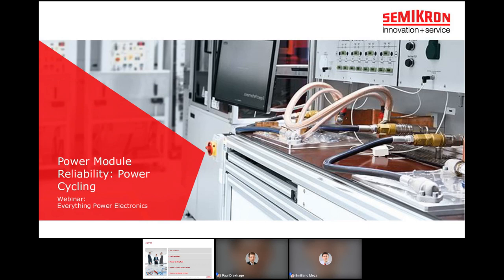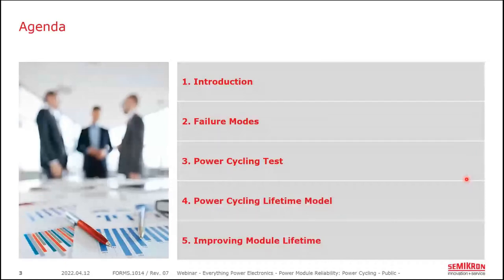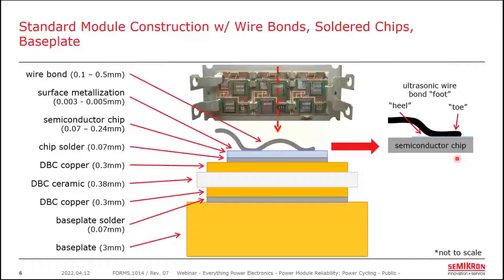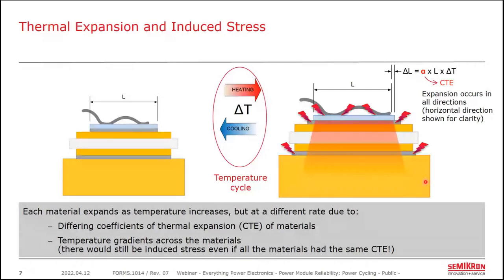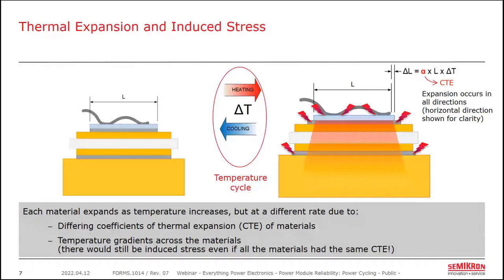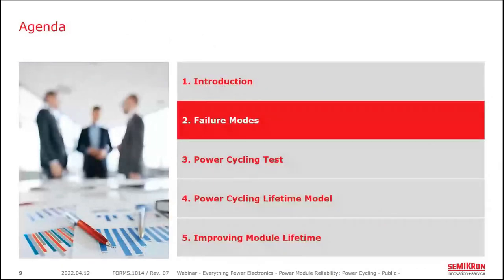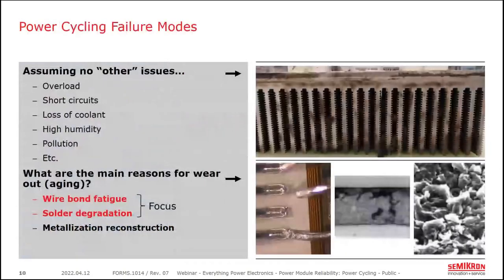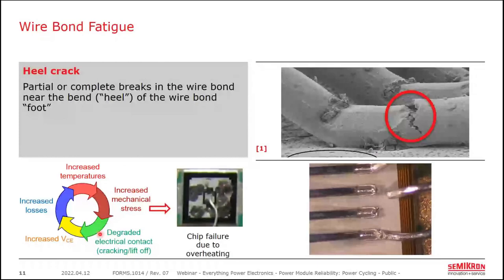Webinar: Power Module Reliability - Power Cycling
Power module reliability could be limited by its ability to withstand repeated load cycles. This webinar introduces the concept of power cycling, its effect on power semiconductor modules, and shows how to predict when a module may fail.

Key Take-Aways:

✔ Learn about the main failure modes related to power cycling.
✔ Understand how to apply the latest power cycling lifetime model in your application.
✔ See examples of how packaging technology can improve lifetime.